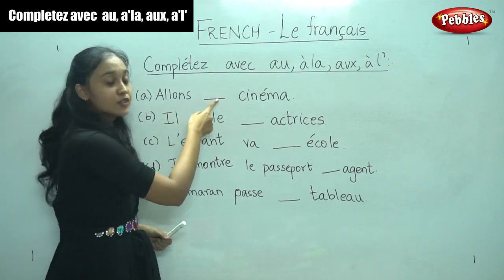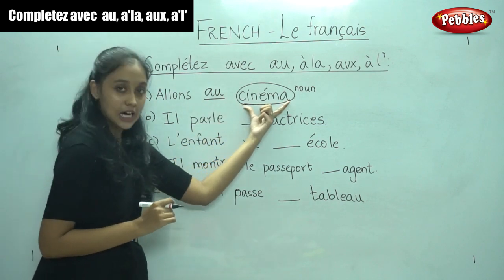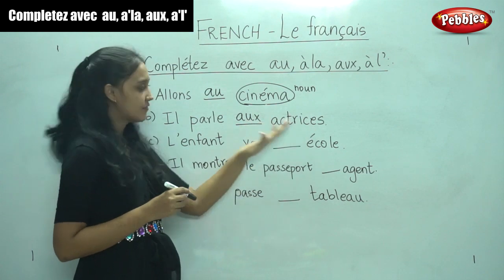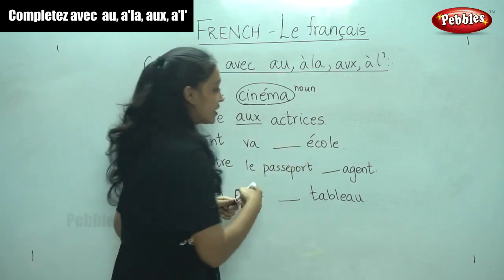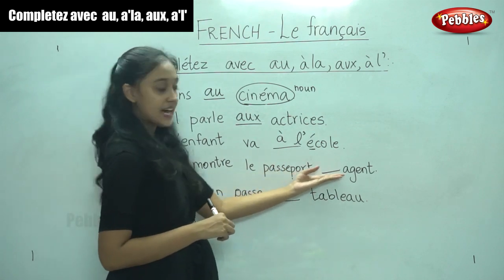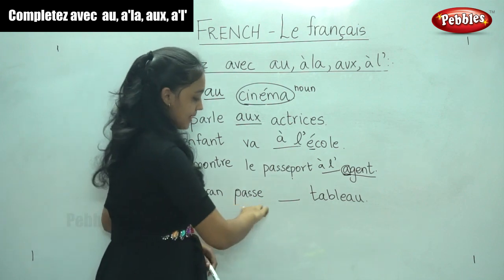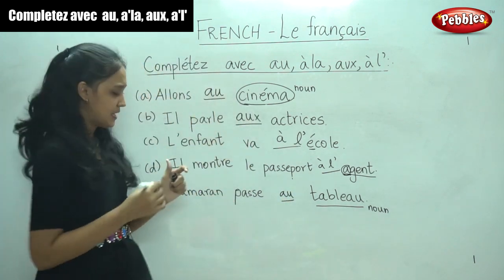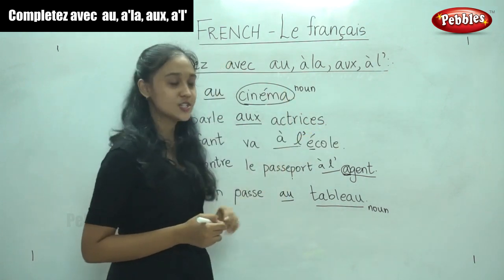Learn French Through English | Completez avec au, a'la, aux, a'l' | French Class Part-49